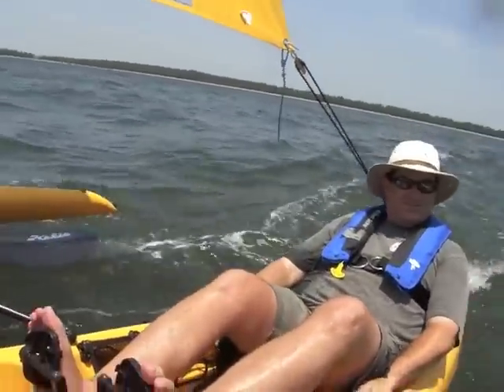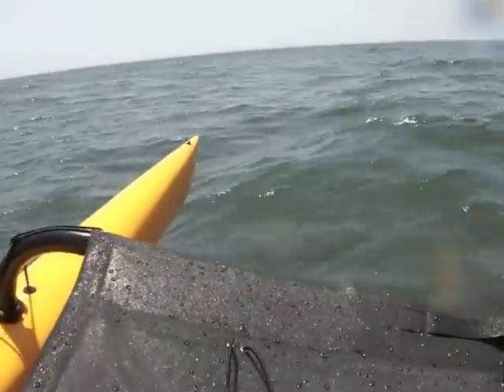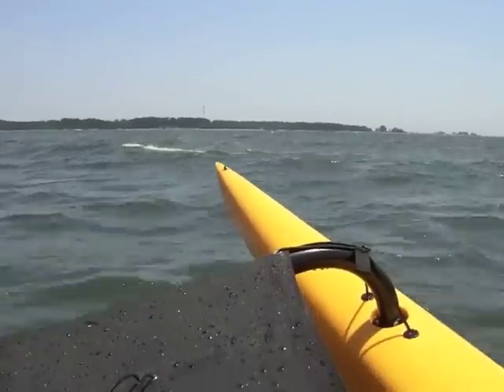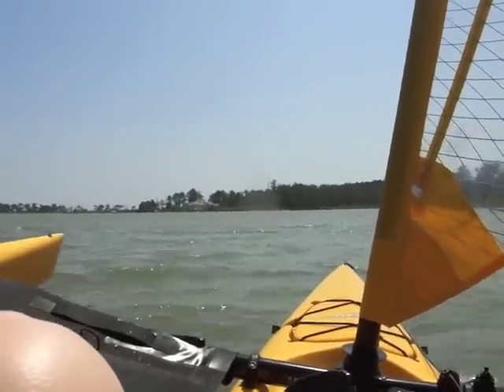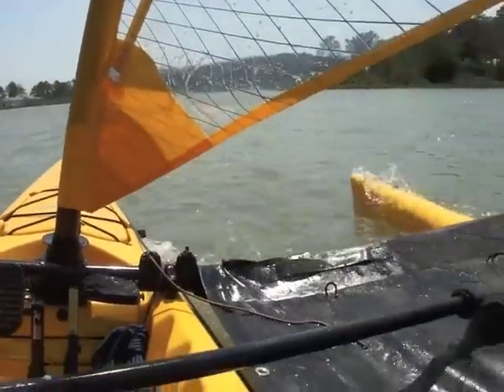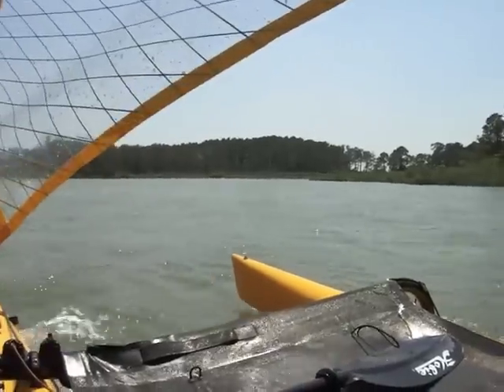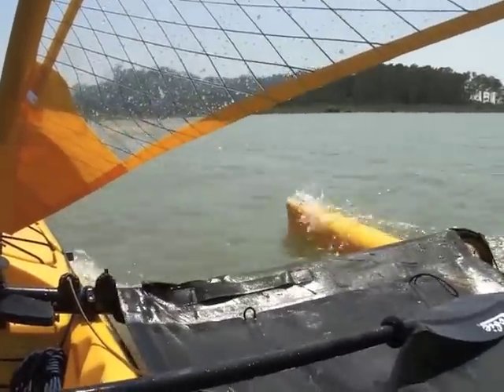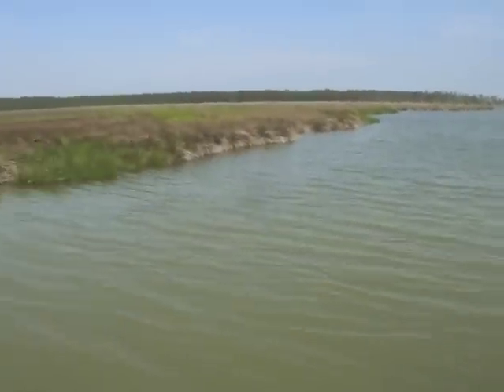Point Lookout Maryland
June 12 2010, second outing with the boat (Hobie Tandem Island Adventure sailing kayak), at Point Lookout Maryland, where the very wide mouth of the Potomac River meets the Chesapeake Bay.  It was a bit hairy for newbies in 5 foot swells (but totally fun) out in the river, so we retreated to a back-bay where there were bald eagles (one is in the video), ospreys, fish, crabs, etc.  This boat HAULS.  Mitch likes the helm and I like lounging around on the trampoline.  All that splashing is a nice way to stay cool.  The shots that look like I must be on top of the mast are simply taken from a normal standing position.  What looks like water pouring through the hull under Mitch's foot is totally normal for sit-on-top designs.  No, it isn't sinking!  The interior hull was still dry after all that pounding.  We brought along burritos in a cooler with dry ice, "pillows" (flotation cushions), the temperature and wind were perfect, and the day wasn't long enough.